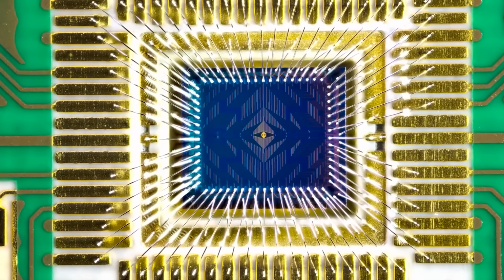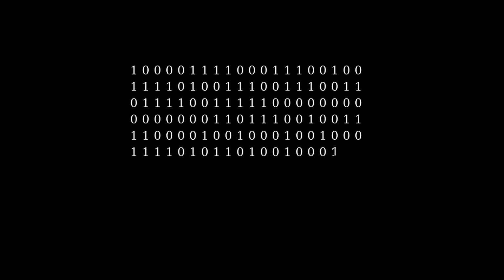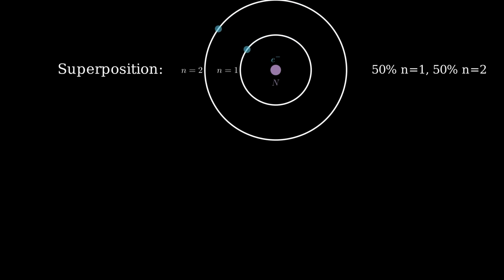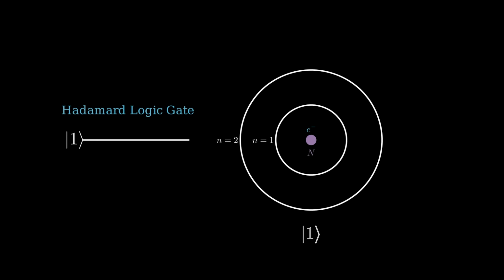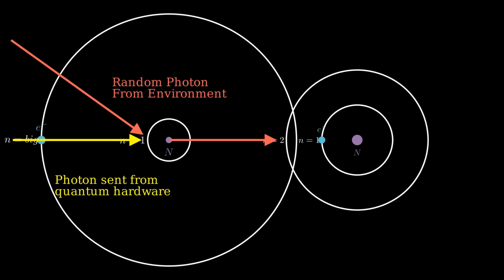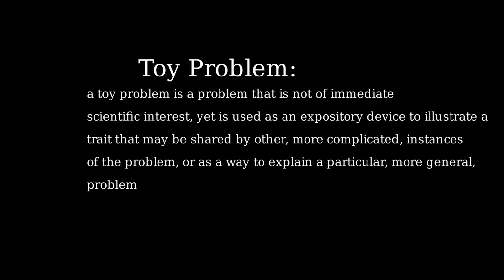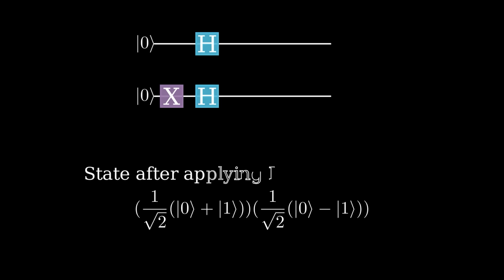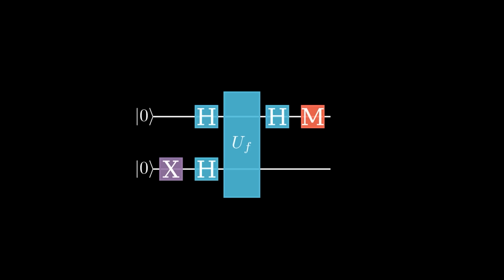How To Code A Quantum Computer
Have you ever wondered how we actually program a quantumcomputer ? Entanglement, which Einstein called "Spooky action at a distance" and Superposition, which describes how quantum systems can have probability of being in multiple states at the same time, Allow for us to implement special algorithms which would not work on classical computers. Somehow measurement of a state instantaneously determines properties of an entangled partner particle, regardless of distance.

In this video, I aim to explain what quantum entanglement is, some of the math behind it, and how to create it in physical systems. Physics can get incredibly confusing on a small scale because we as humans don't directly perceive how we interact with the laws of quantummechanics, so join me as we explore what quantum entanglement really is.

for access to my animation source code, video scripts, and research materials
Huge thanks to @Fireship  and @SebastianLague For allowing me to borrow a couple of short clips from their videos. I greatly appreciate it! The timestamps are included below.

Fireship: 00:12 - 00:16
Sebastian Lague (1): 03:04 - 03:29
Sebastian Lague (2): 03:37 - 03:49